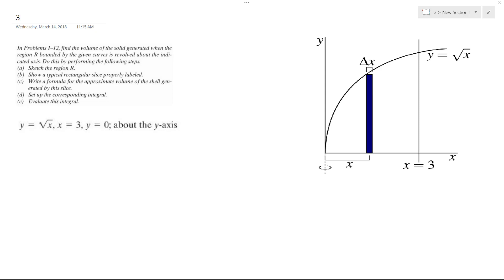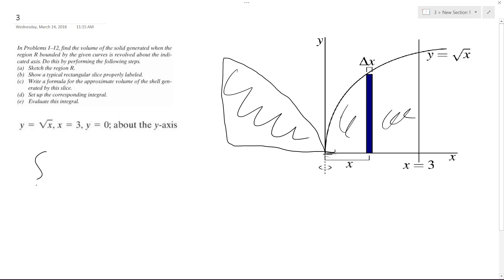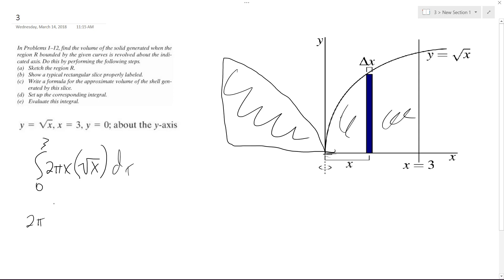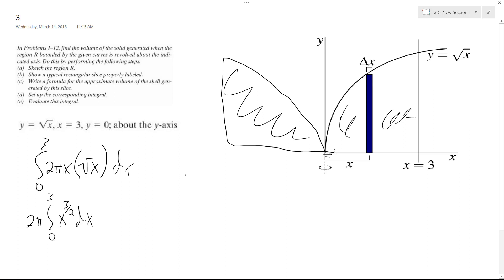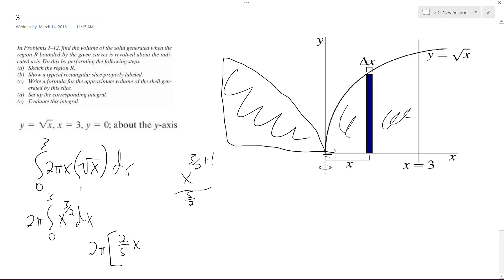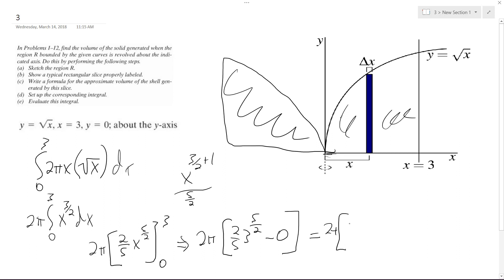y = sqrt(x), x=3, y=0; about the y-axis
Find the volume of the solid generated when the region R bounded by the given curves is revolved about the indicated axis.